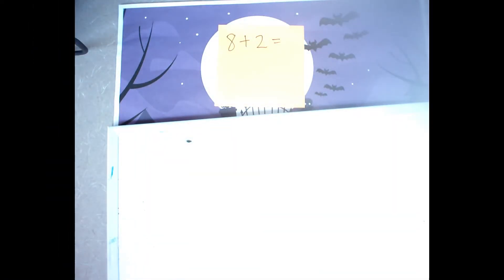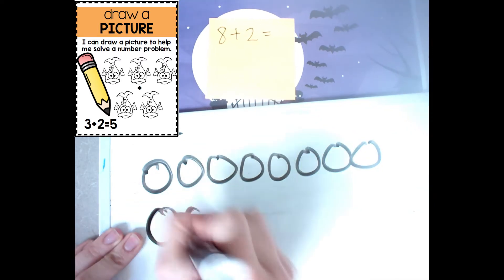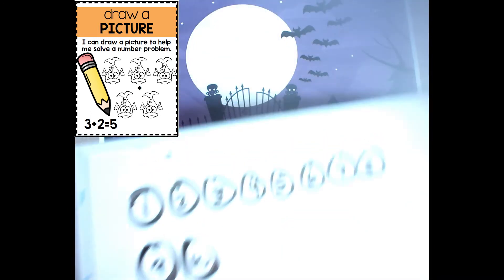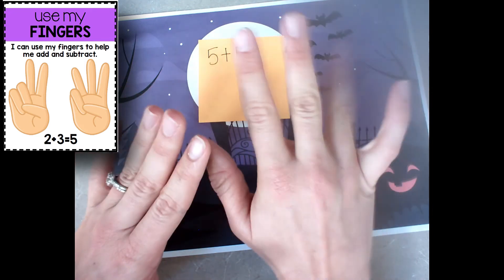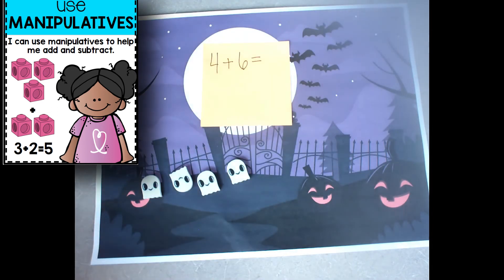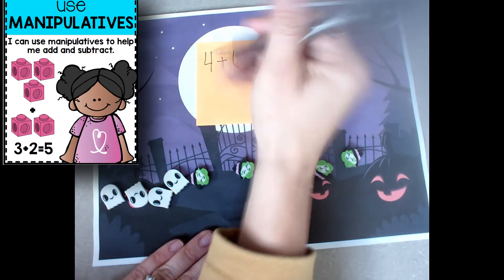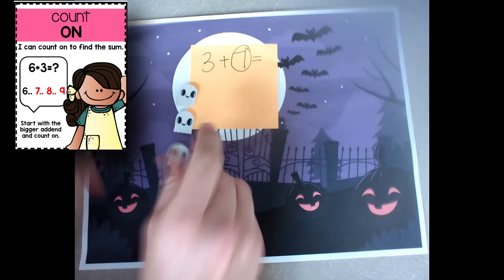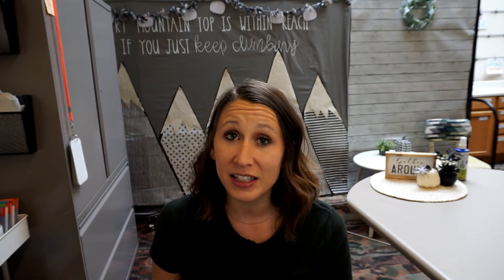Addition Strategies (Review)